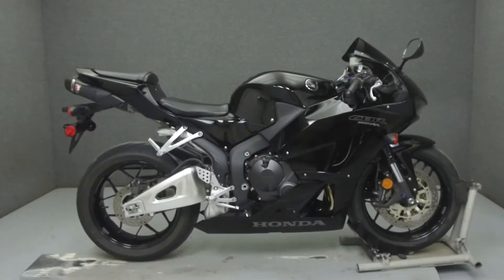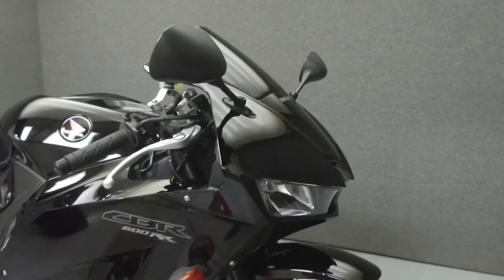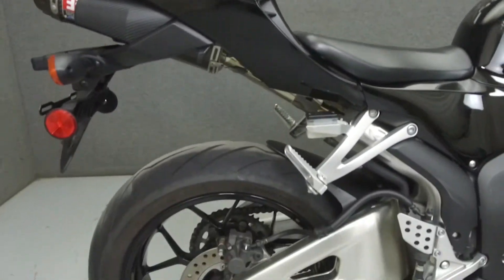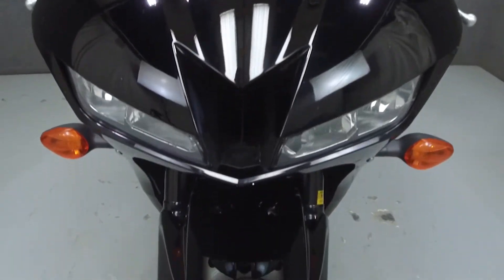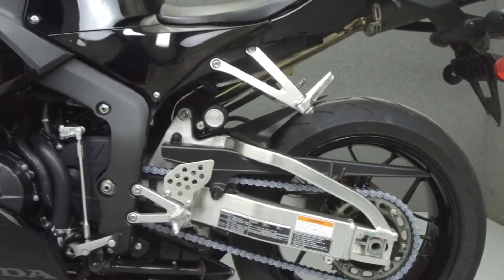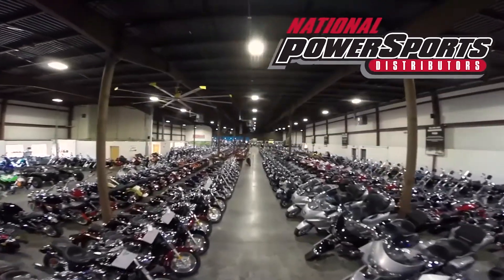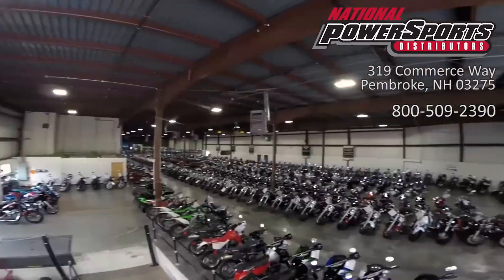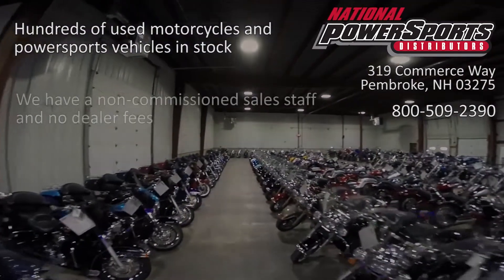2014 HONDA CBR600RR - National Powersports Distributors